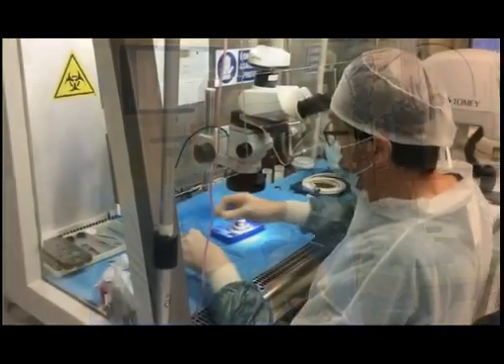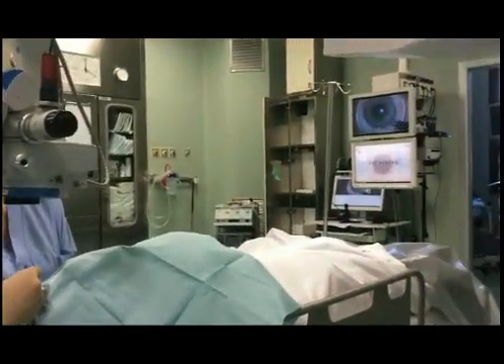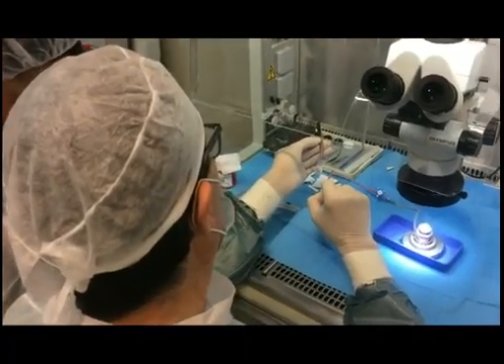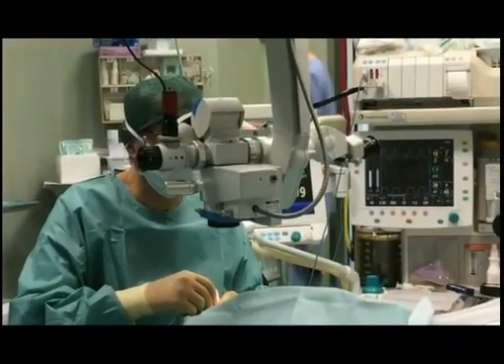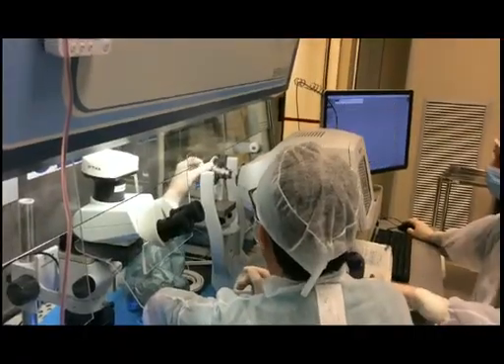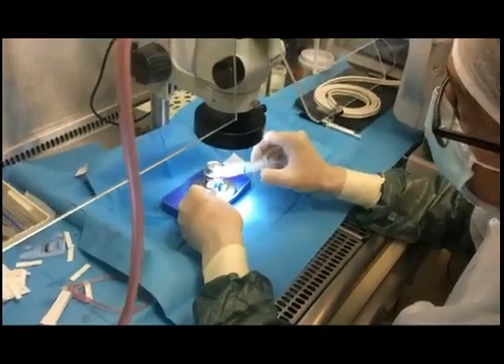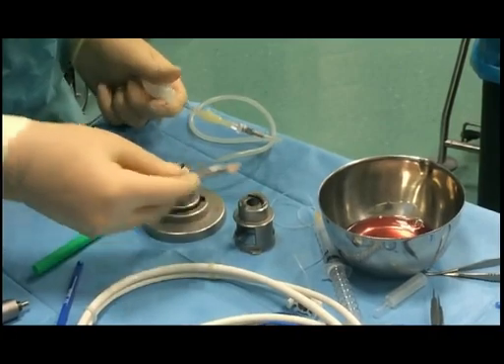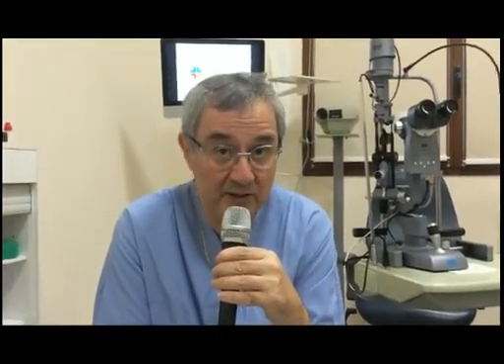Preloaded DMEK, interview with Massimo Busin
Professor Massimo Busin and the collaboration with Veneto Eye Bank Foundation: preloaded DSEK and preloaded DMEK